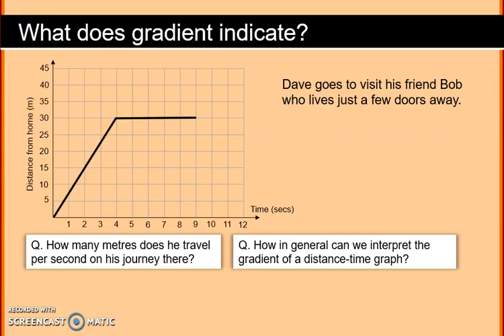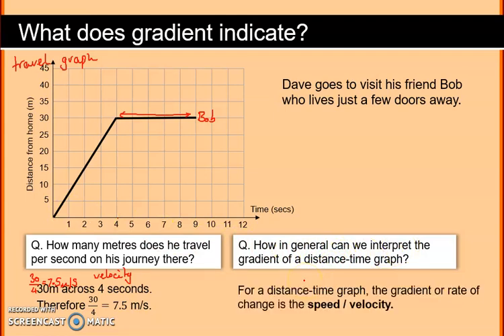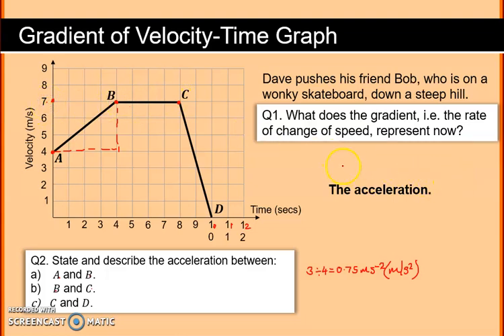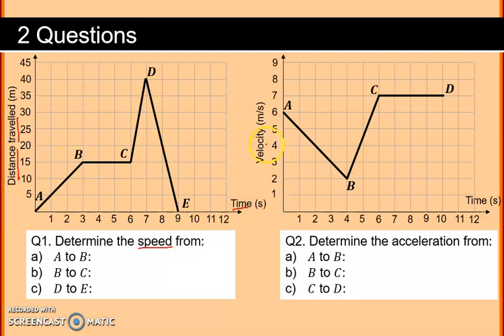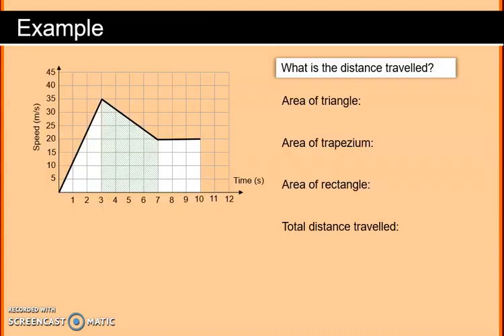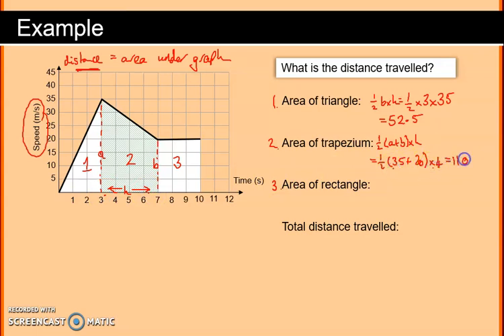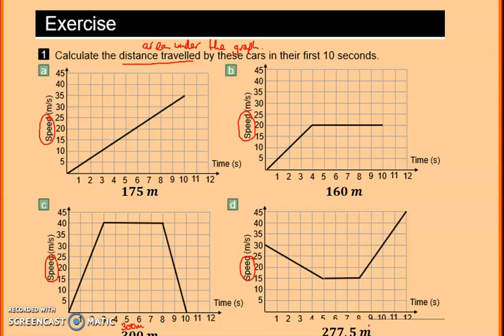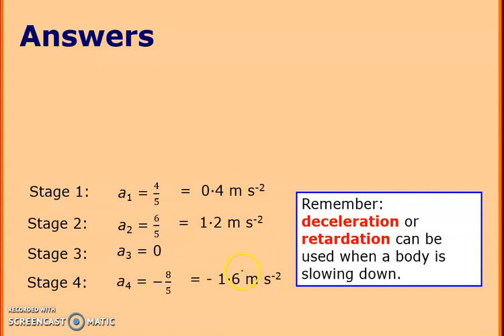Ex 19D - Kinematic Graphs - Y12 A Level Maths